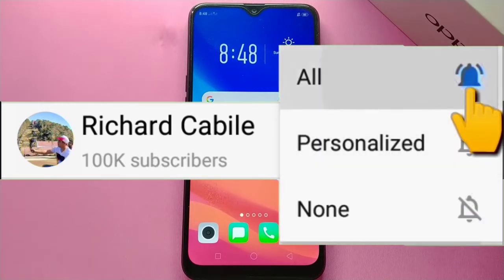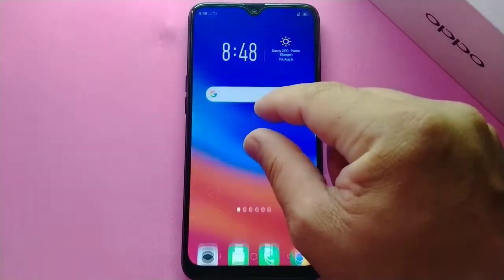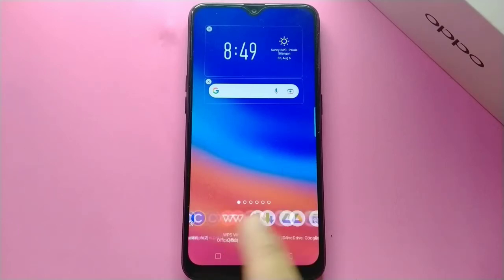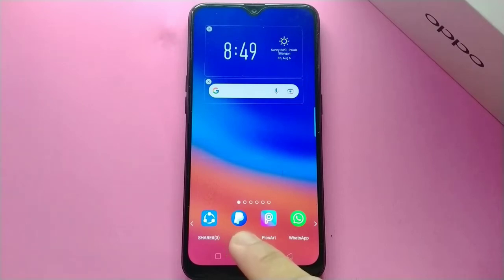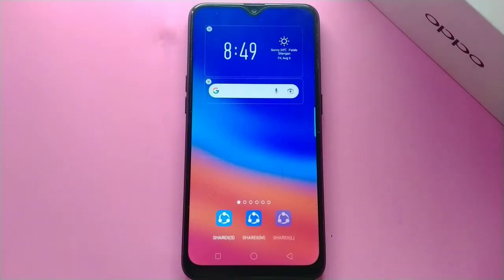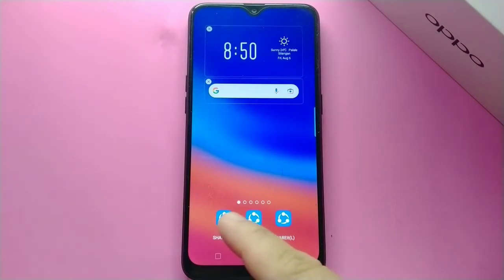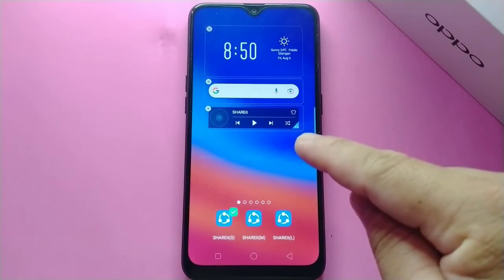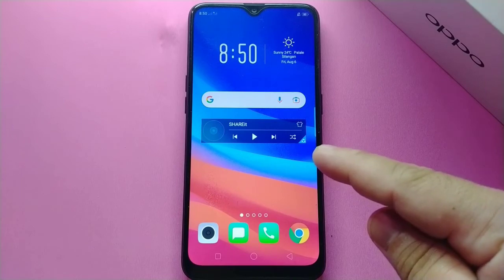How to Add Shareit (S) Widget on Oppo A5s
Do you want to add Shareit (S) Widget on Oppo A5s.  In this tutorial I will teach you how to add Shareit (S) Widget on Oppo A5s mobile phone.  Small shareit widget in Oppo A5s.

Thanks...